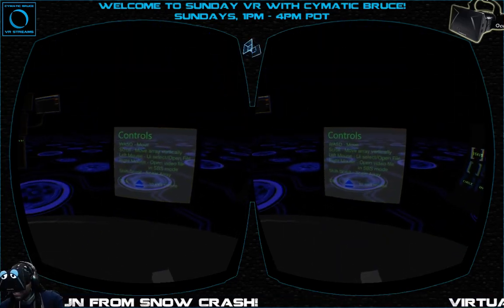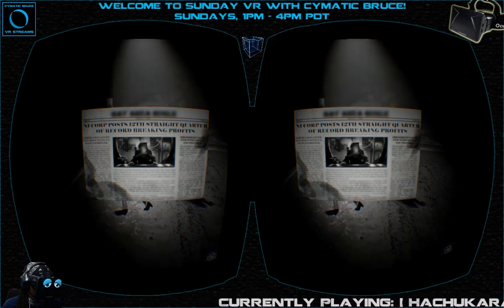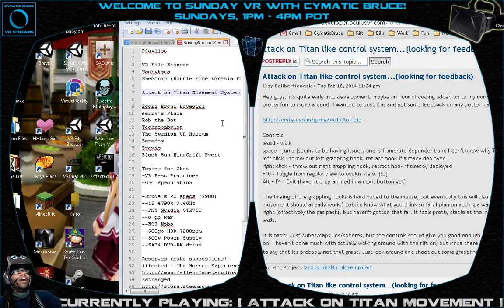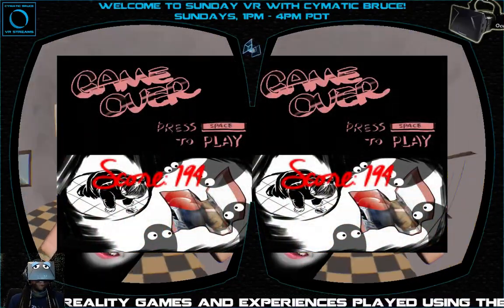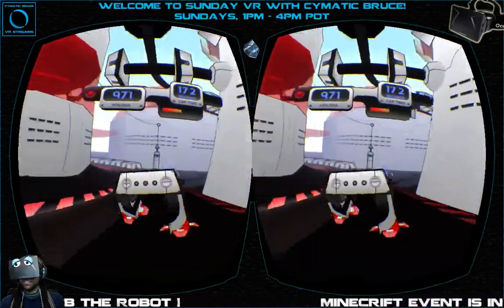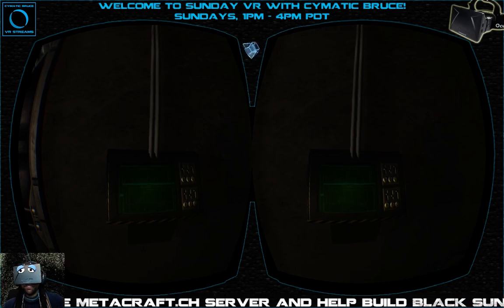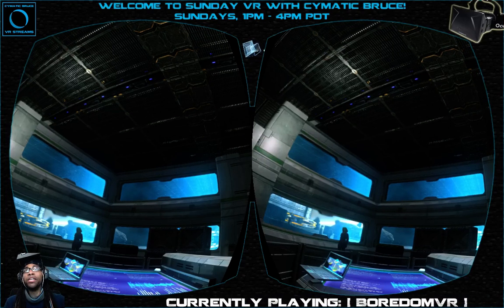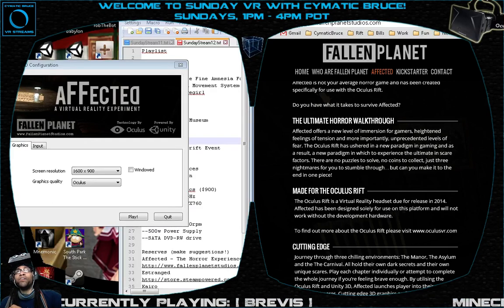Ep.12 Pt.2 Sunday VR: Oculus Rift Gameplay and Discussion with Cymatic Bruce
Directory
VR File Browser, Cont.
Hachukara 7:20
Mnemonic 13:10
Attack on Titan Tech Demo 26:55
MineCrift Black Sun 35:45
EcchiEcchi LoveGirl 46:00
Jerry's Place 51:15
Rob the Bot 57:00
TechnoBabylon 1:10:55
Swedish VR Museum 1:25:25
BoredomVR 1:32:30
Brevis 1:41:45
Affected Pt.1 1:53:45